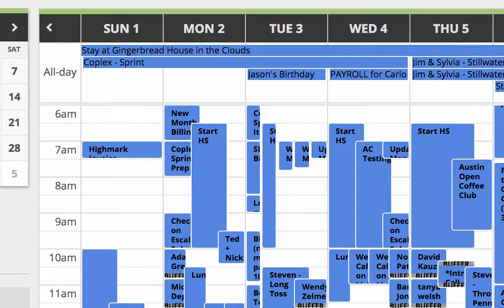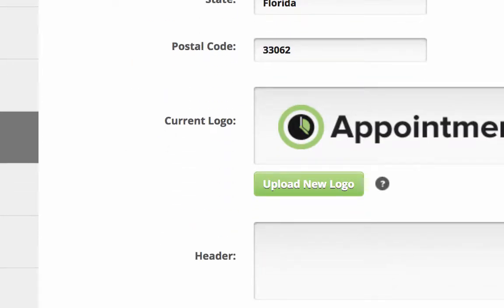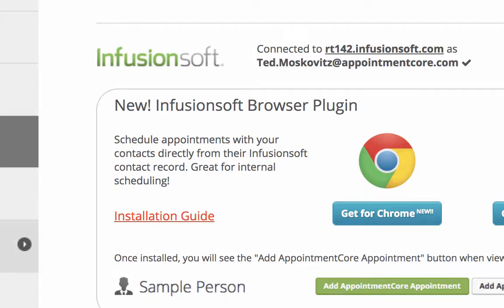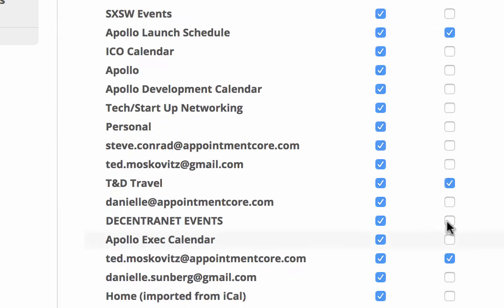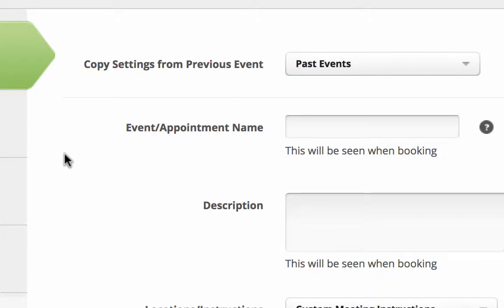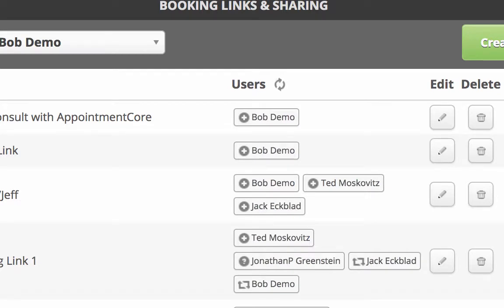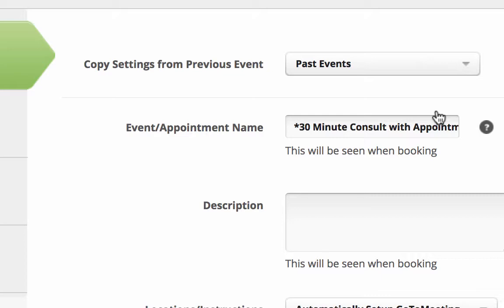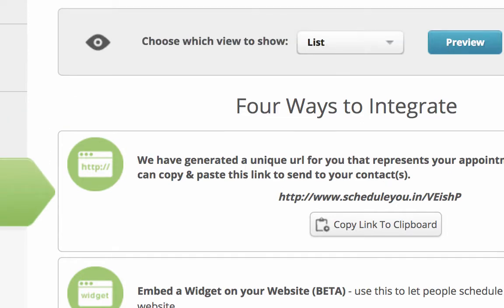AppointmentCore Top 10 Features Part 1 of 3